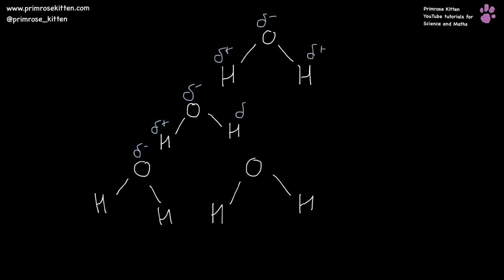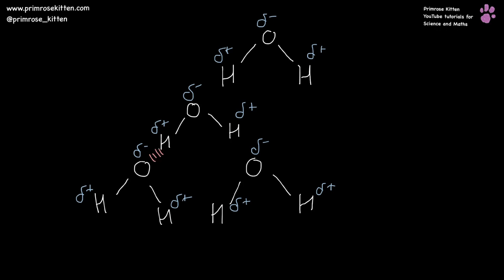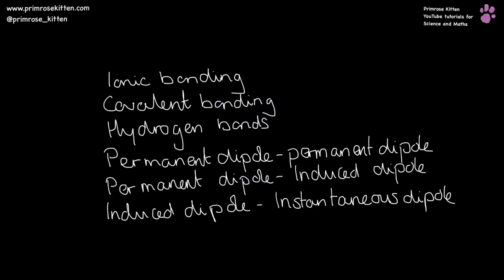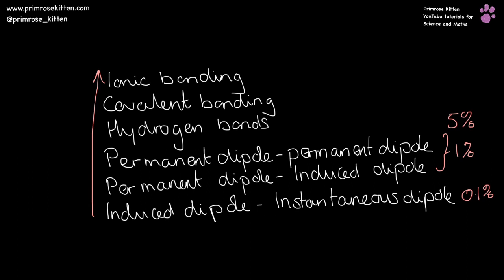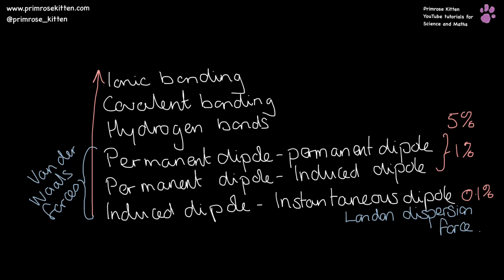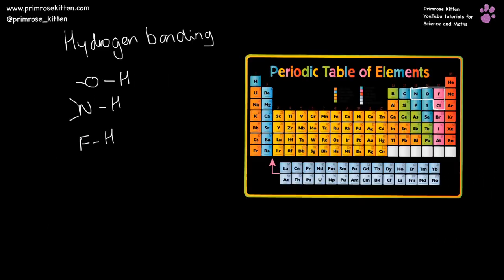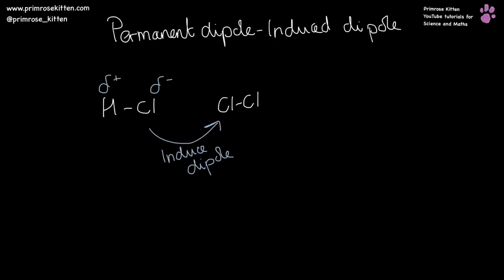Intermolecular Forces and Van der Waals - Revision for A-Level Chemistry